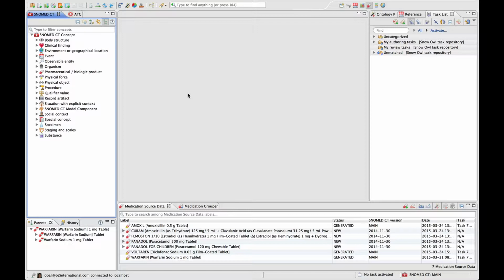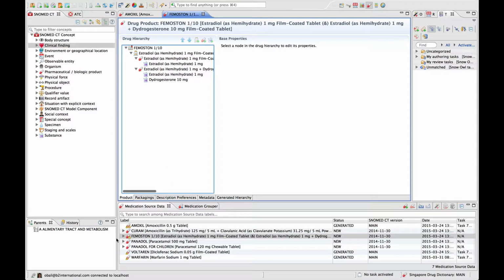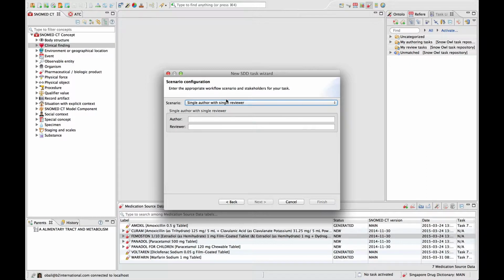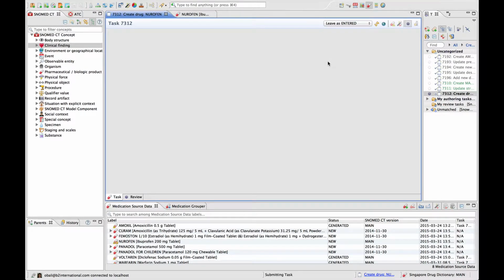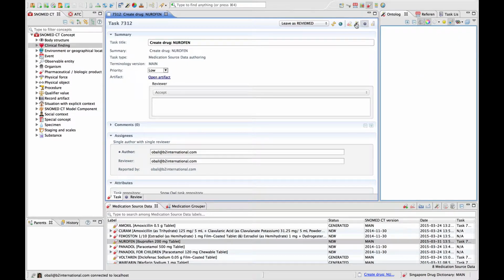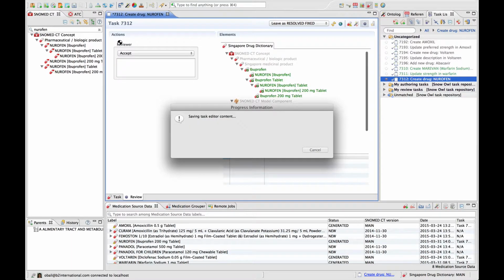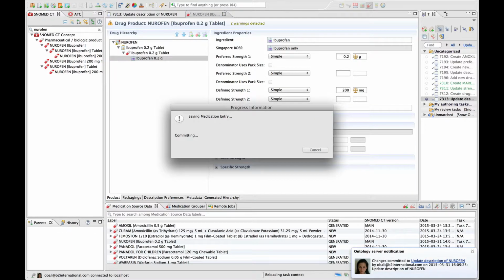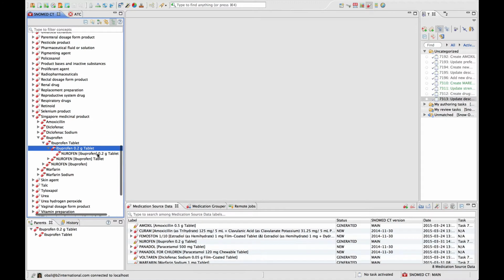Drug Dictionary demo with Snow Owl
This video presents the main features and functionalities of the Singapore Drug Dictionary authoring tool.